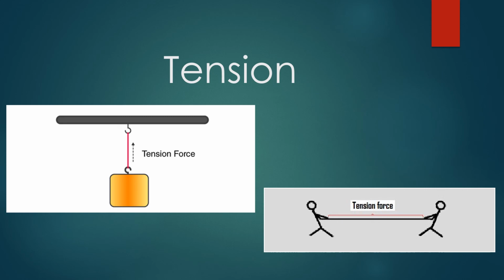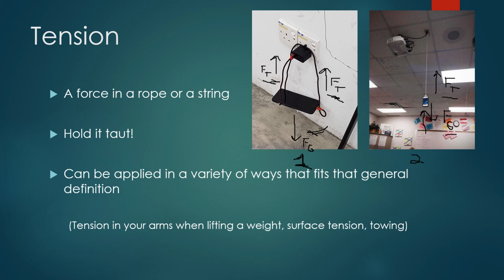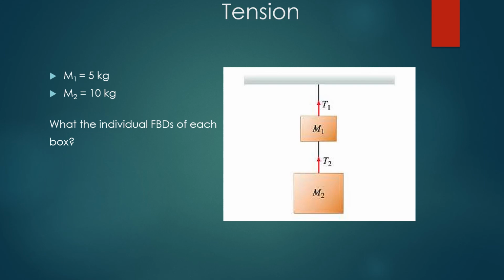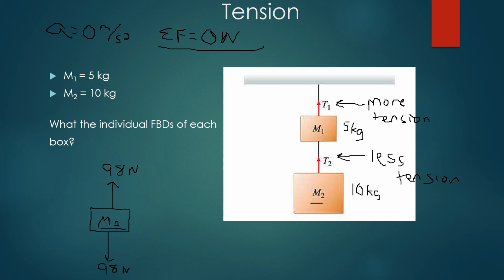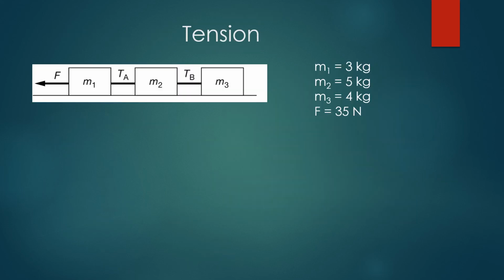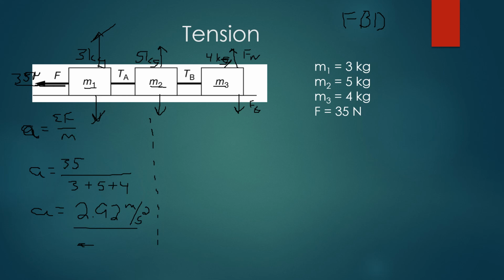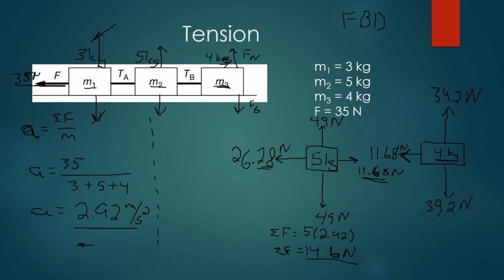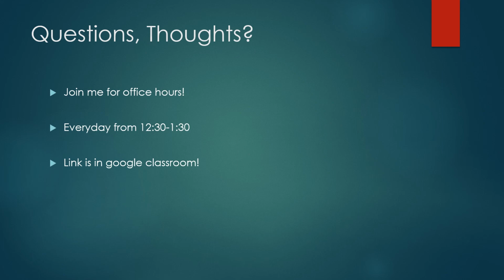Tension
The basics of tension are described in this thrilling video!